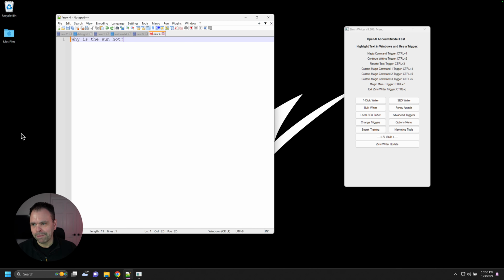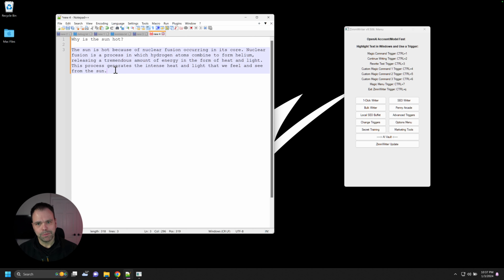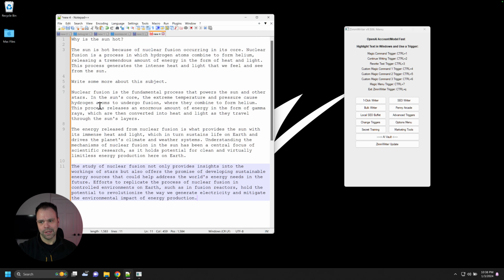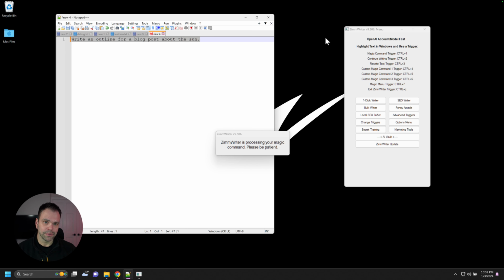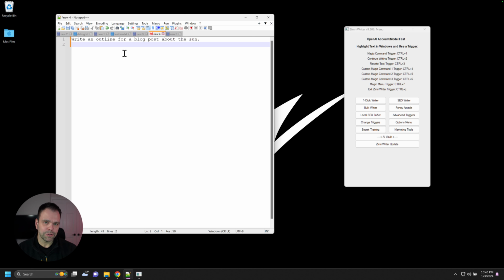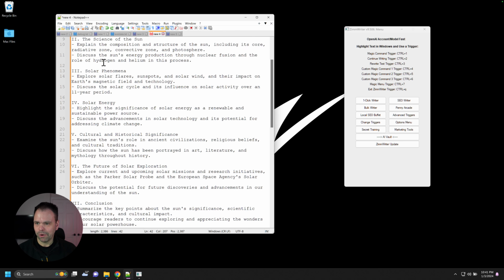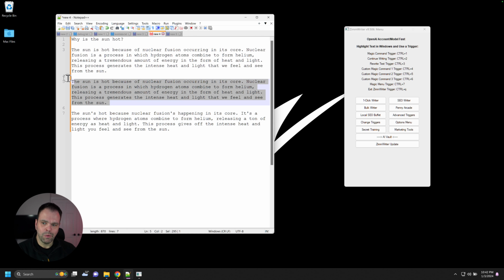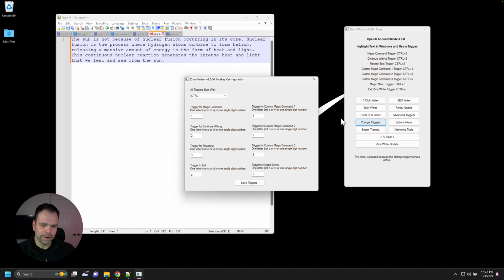ZimmWriter Lesson 5 - How to Use Magic Commands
It is...

✅ AI software that allows magic commands anywhere on a Windows computer (in any desktop application or website)
✅ AI software that lets you queue up to 1,000 blog posts at a time to write
✅ AI software that lets you bulk rewrite competitor webpages, YouTube transcripts, Amazon reviews, etc
✅ AI software that scrapes the Google SERP to generate optimized SEO content!
✅ AI software that with a Facebook community of over 12,000 members to support you!

😮 Bonus points if you sign up for my free AI newsletter